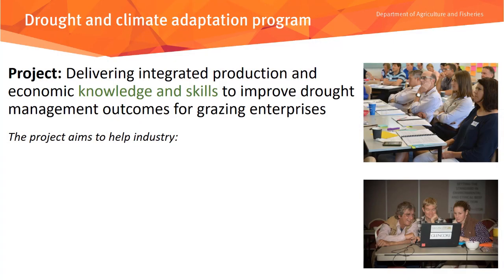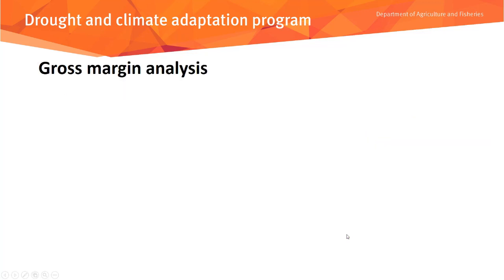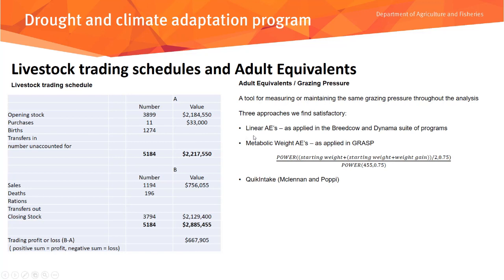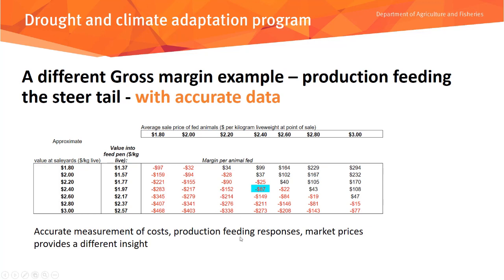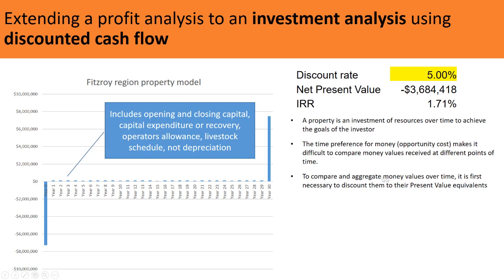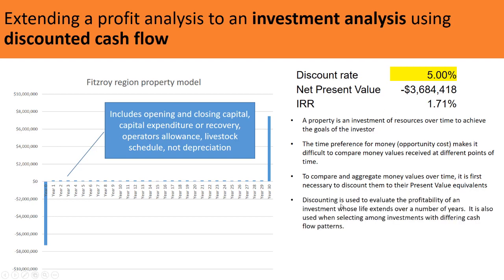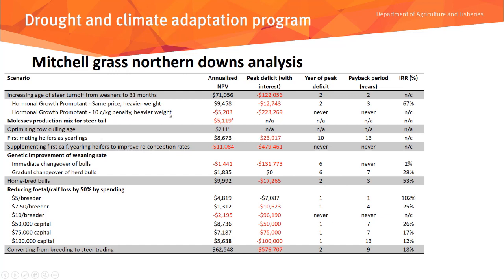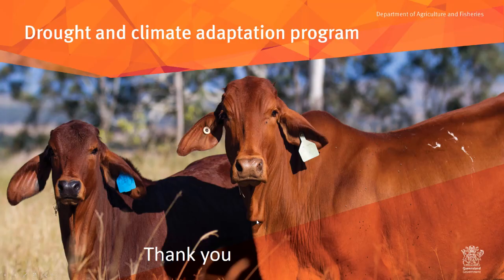Understanding farm management economics.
In this presentation, Fred Chudleigh (Principal Agricultural Economist, Department of Agriculture and Fisheries) provides an introduction and overview of the basic economic principles applied to decision making on beef and sheep grazing properties.  The presentation explains the methods and terminology used in the farm management economic analyses conducted as part of the project Improving profitability and resilience of beef and sheep businesses in Queensland – Preparing for, responding to, and recovering from drought.